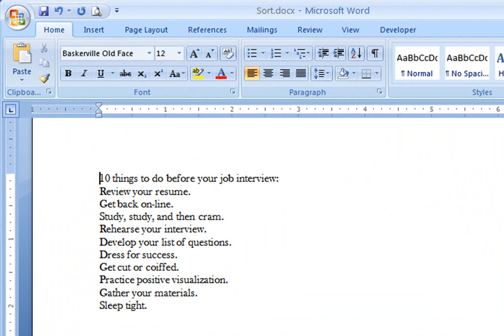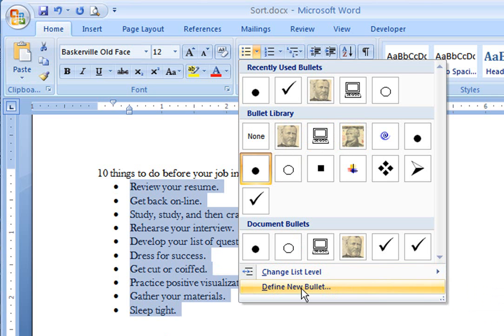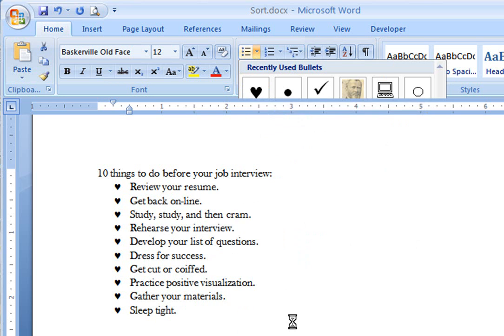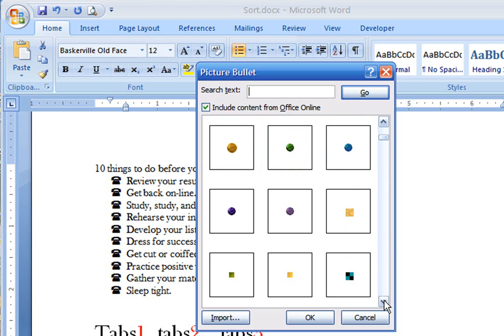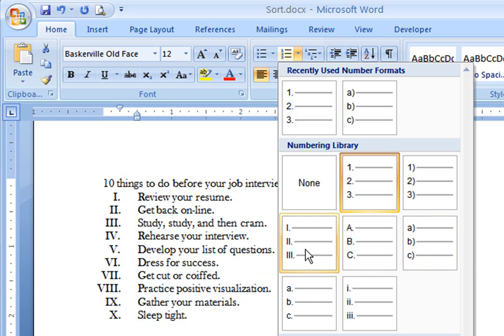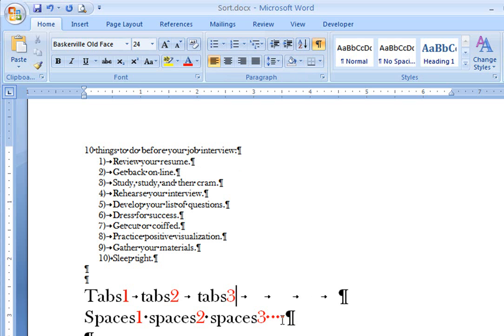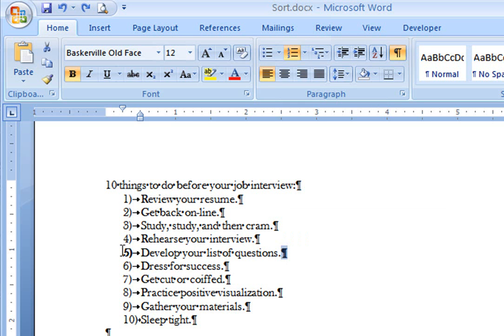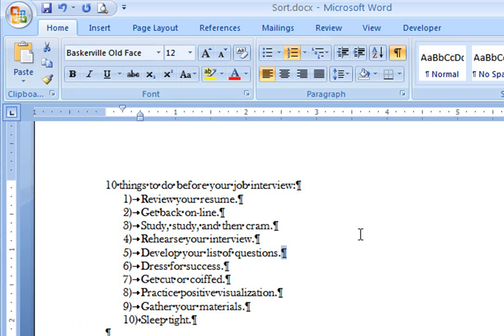Word 2007 Lesson 7 Bullets and Numbering